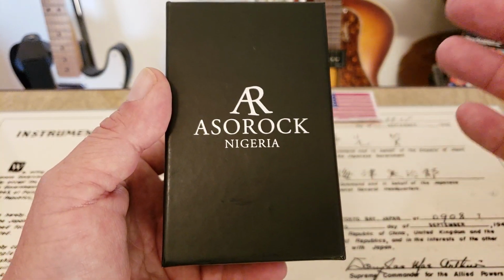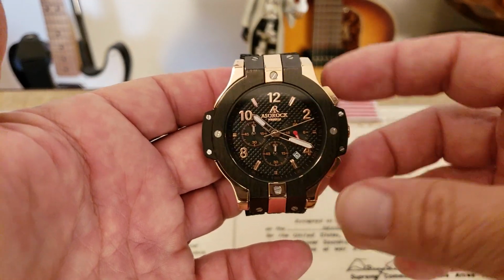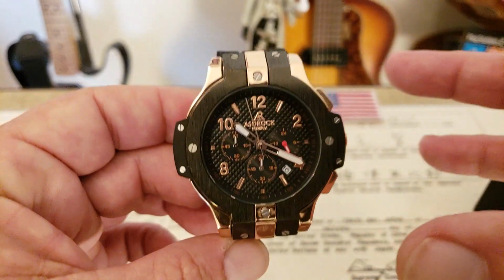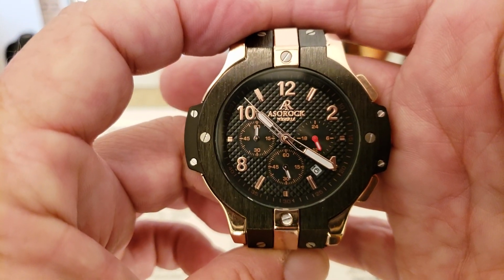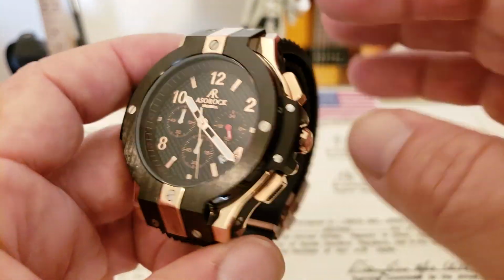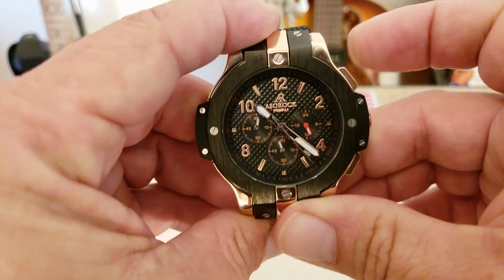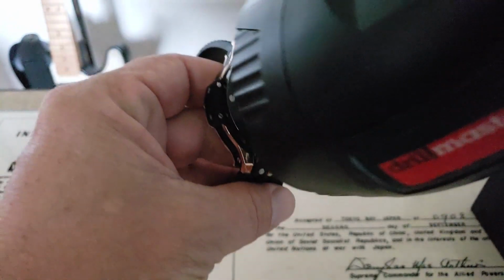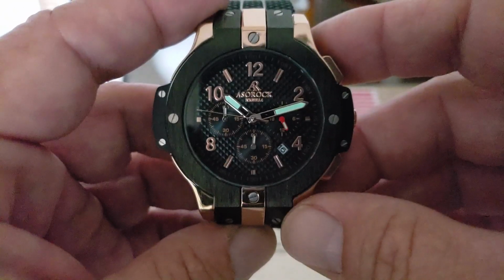AsoRock-"SpeedRacer" out of Nigeria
AsoRock on Indiegogo:
our Indiegogo page